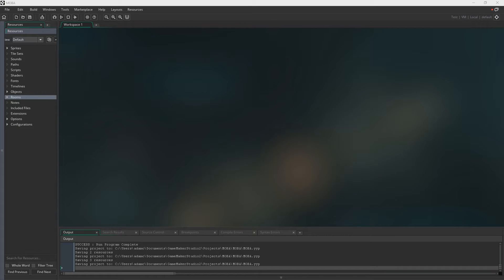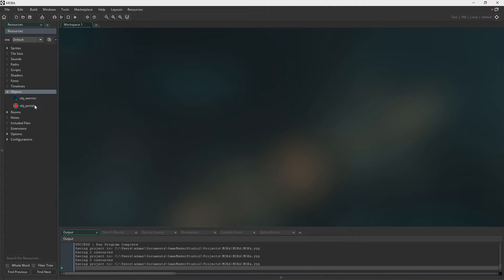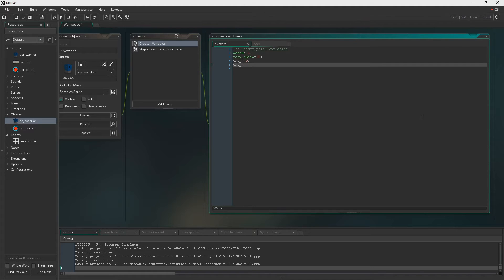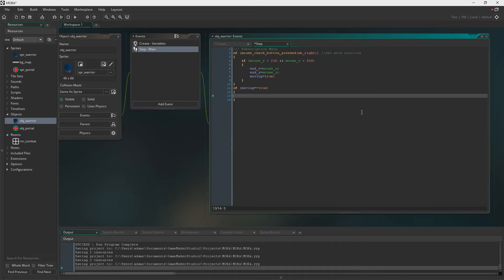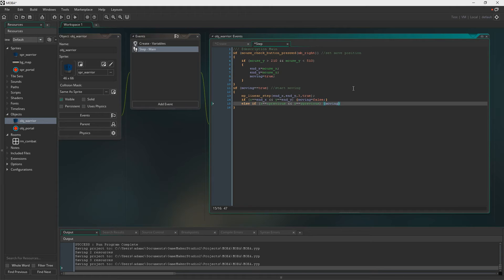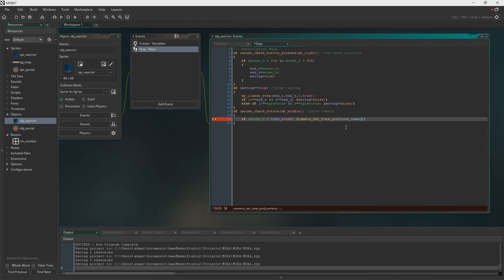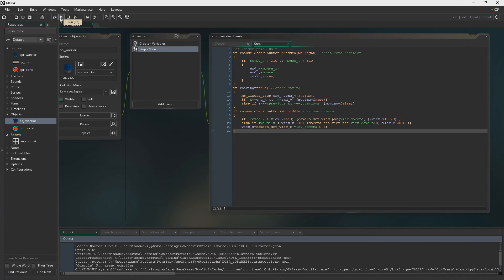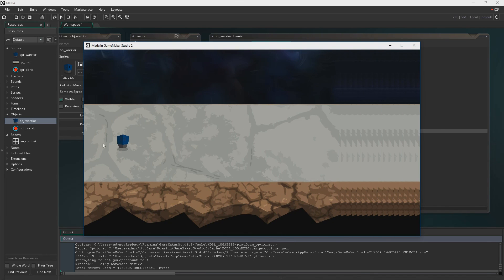Let's Gamemaker 2: SP Moba #1 (Intro & Movement) Tutorial